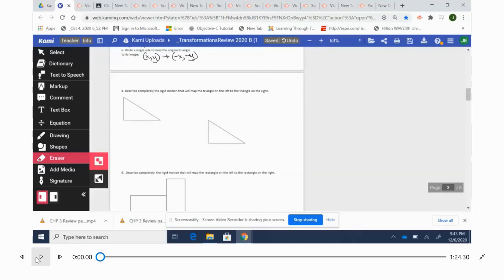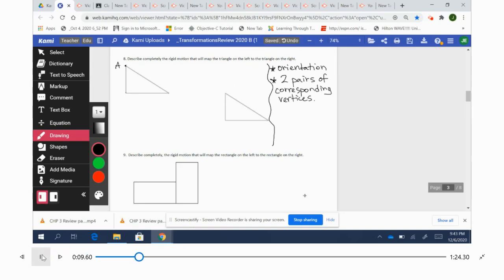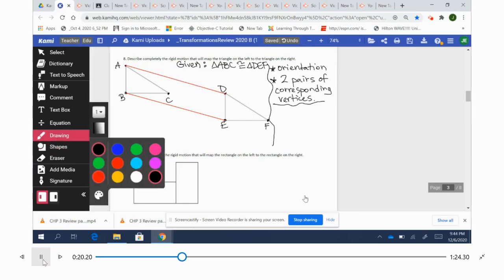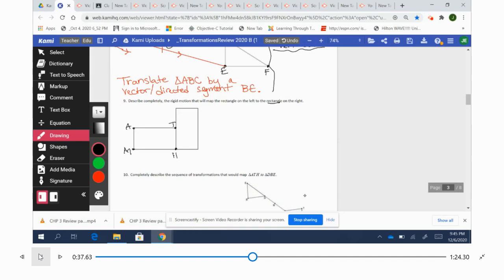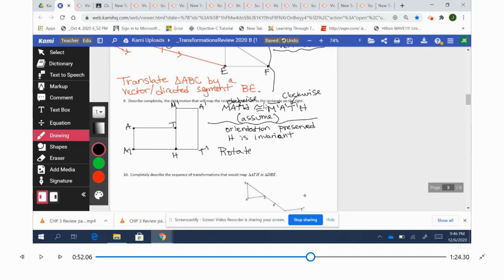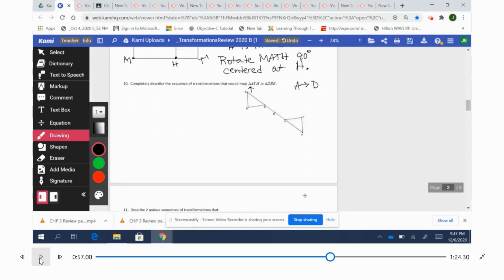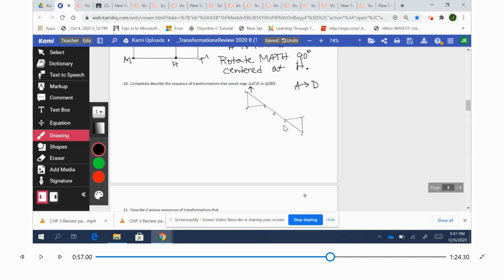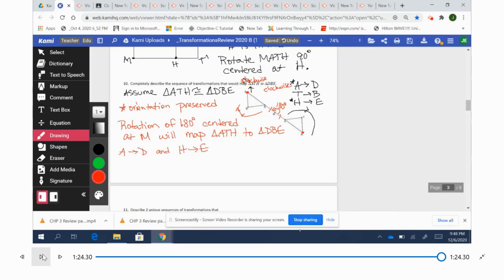CHP 3 Review page 3 2020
Chapter review solutions